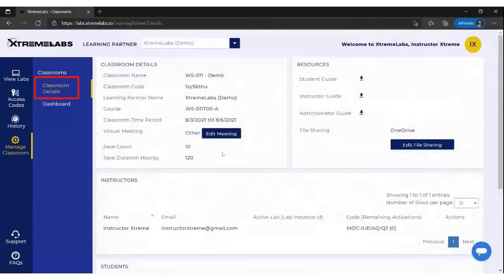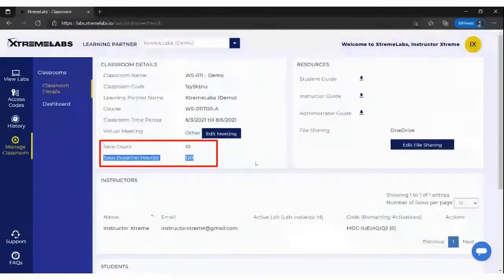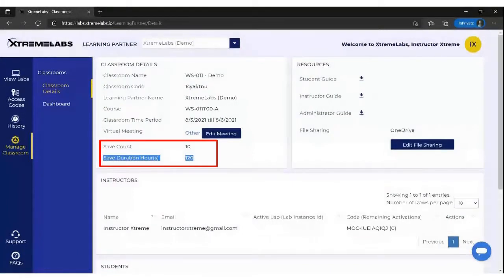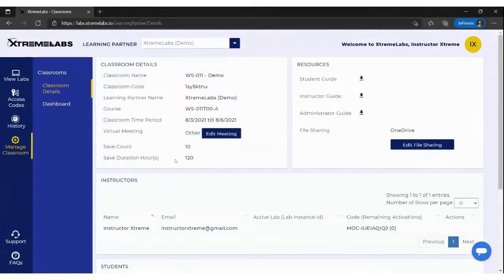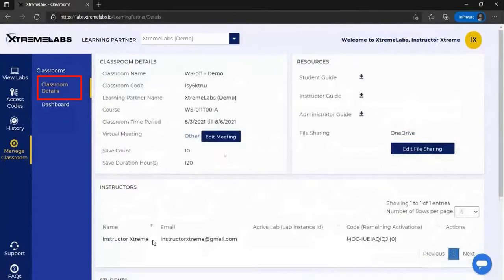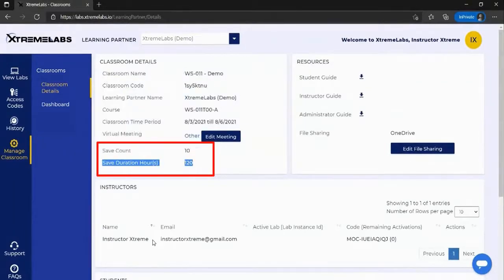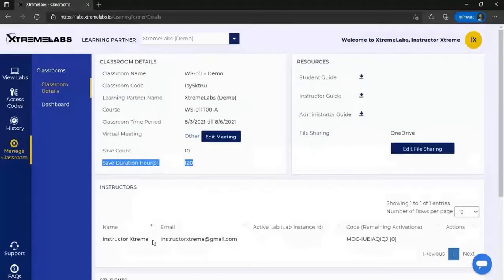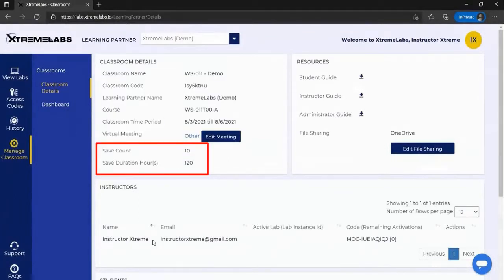XtremeLabs Demo - How to Save Labs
Saving labs is a helpful feature upgrade that is available in most of our labs; let us know if you want to learn more! In this video demo, we explain how to save labs and what that means for your work in the lab environment.

XtremeLabs provides technology products and services to support employability, workforce development and training. XtremeLabs provides hands-on labs for training, examinations and certifications. XtremeLabs has over 9,000 hands-on labs that cover subjects such as coding, security, data science, machine learning, networking. and other technologies. Our labs are available in over 10 different languages including German, French, Chinese, Japanese, Russian and Arabic.